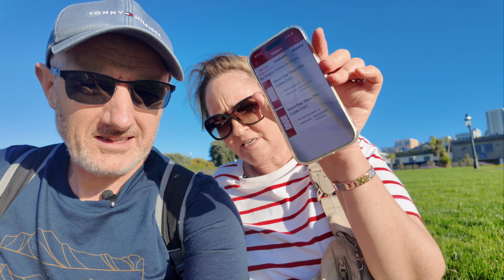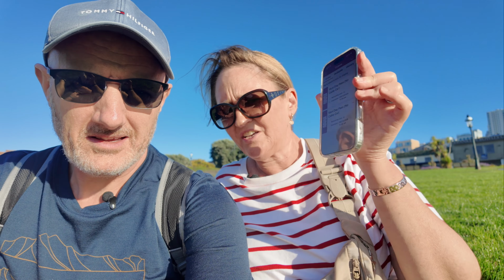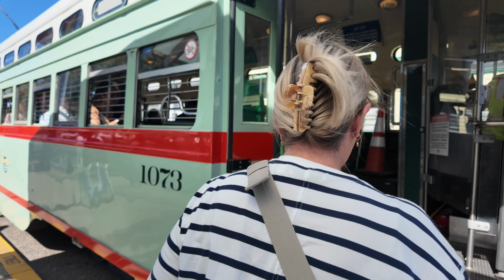How to Use the MuniMobile App | San Francisco Public Transportation Guide 2025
Planning a trip to San Francisco? Learn how to use the MuniMobile app to ride buses, streetcars, and the Muni Metro with ease. This step-by-step tutorial will show you exactly how to download, set up, and use the app so you can get around San Francisco like a local.
In this video, we’ll cover:
✔️ How to download and set up the MuniMobile app
✔️ Buying single-ride tickets, day passes & multi-day passes
✔️ Activating your ticket before boarding
✔️ Using the app on buses, streetcars, and Muni Metro

Whether you’re a first-time visitor to San Francisco or a local looking for a simpler way to pay fares, this guide will help you save time and travel stress-free.

Any suggestions for equipment, tours, accommodation or similar are not sponsored.